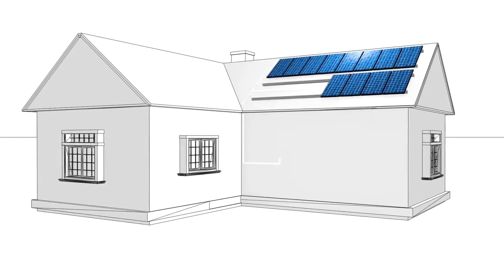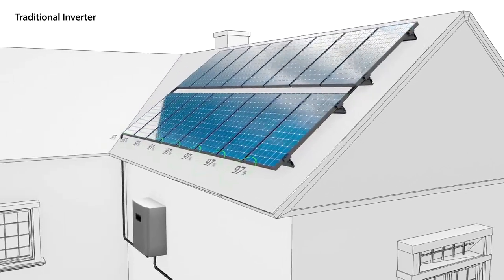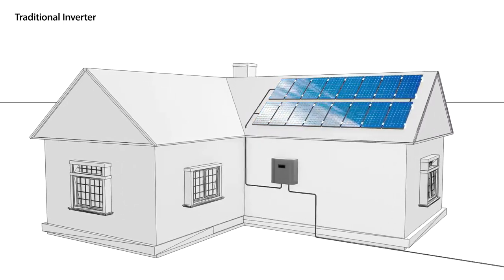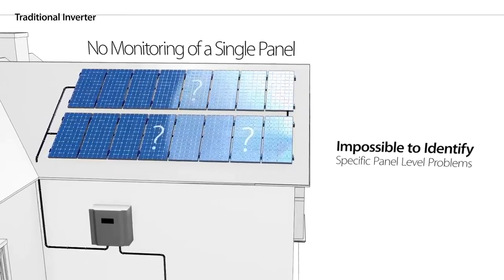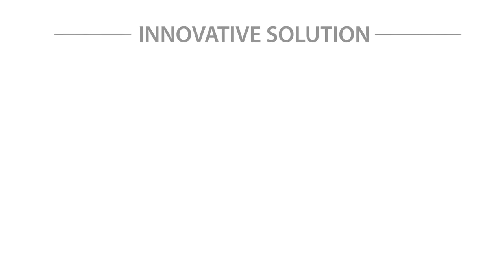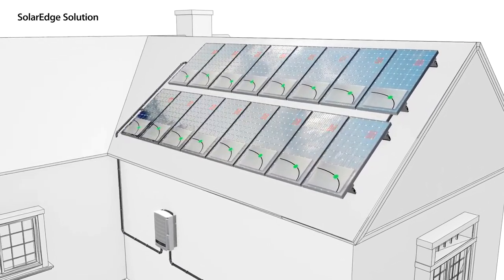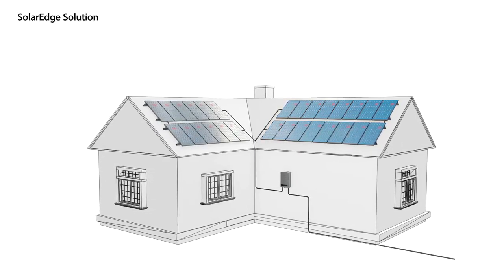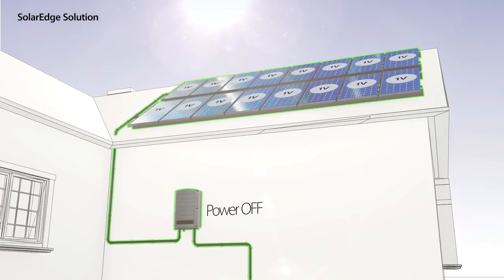Solar Edge powered by starc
Solar Edge Technology explained - BUy Solar Edge Inverters or Get Solar edge System Installed By Starc Energy